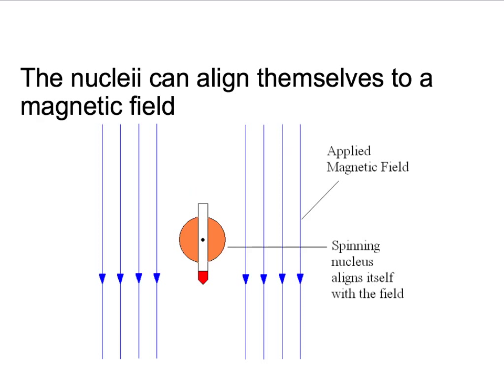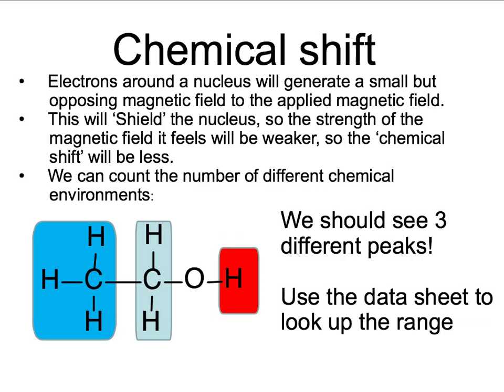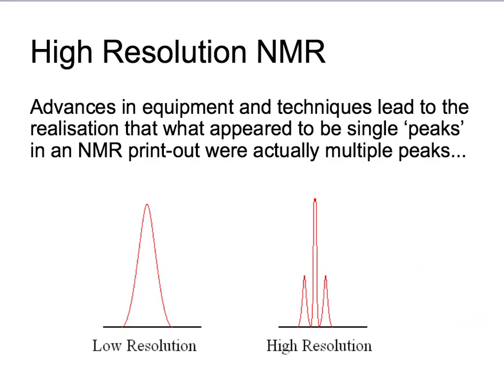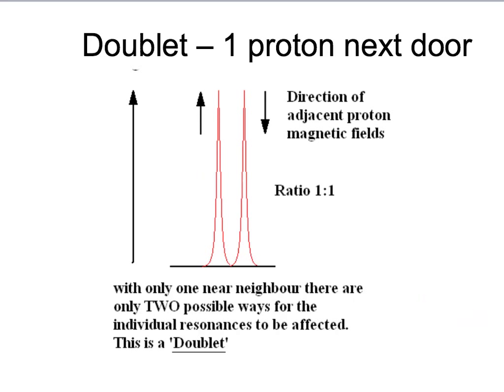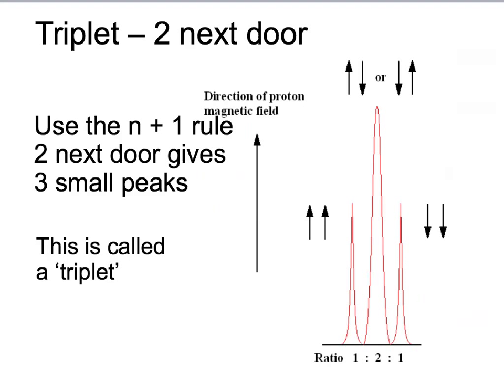NMR video lesson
A 15 min video covering basic 1H NMR, including chemical shift, splitting and multiplicity, an example of how to assign peaks and going through a basic question. Aimed at OCR salters 'B' syllabus for A2 Chemistry